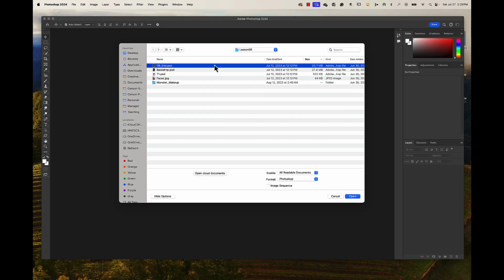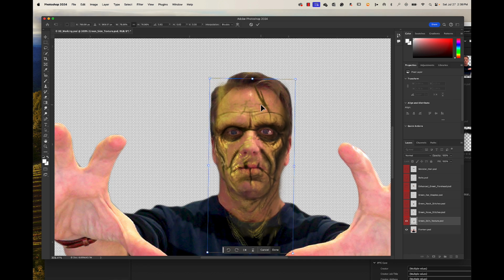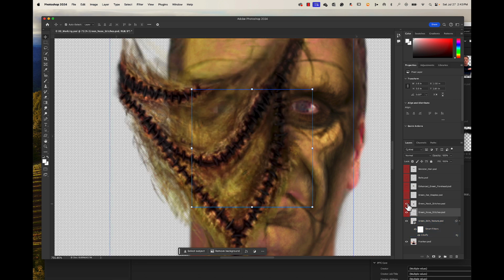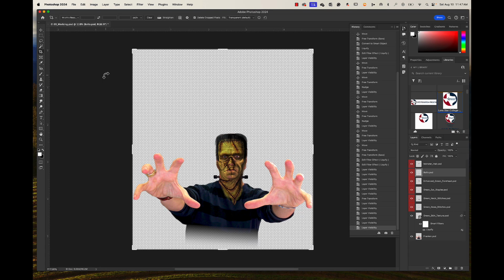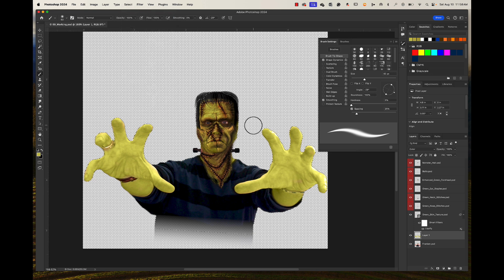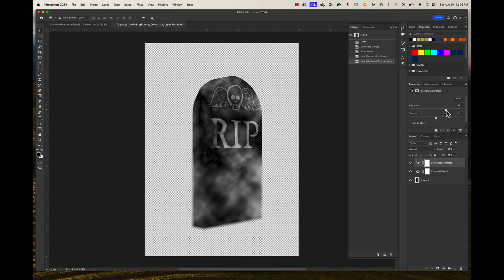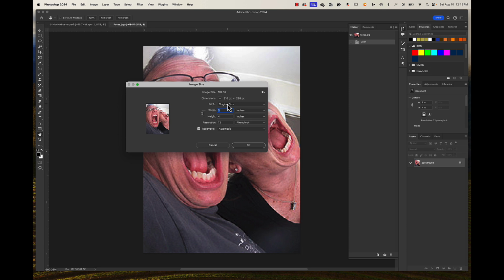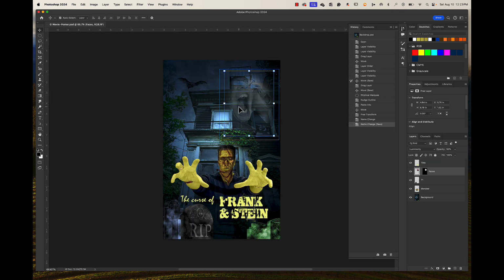ARTC 1302 Lesson 9: Advanced Compositing